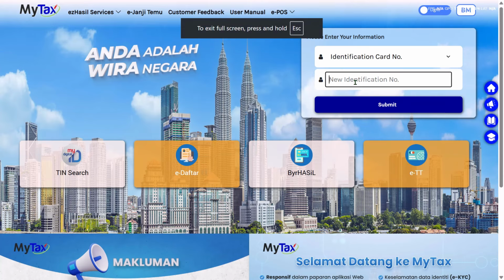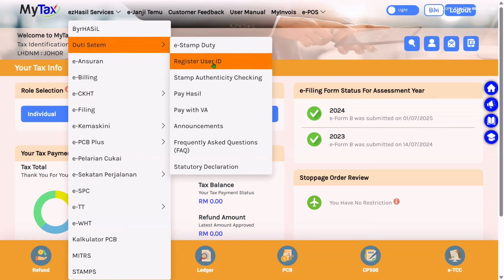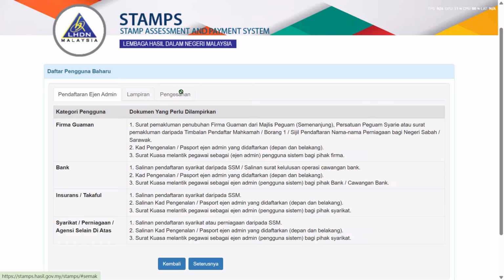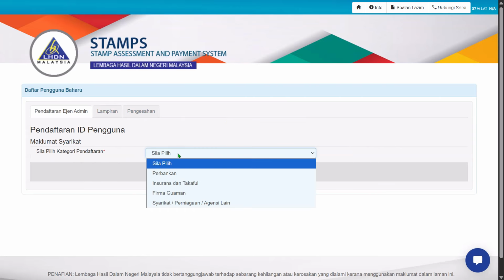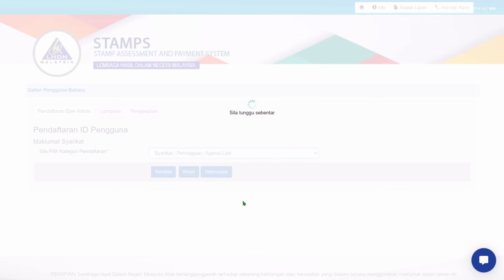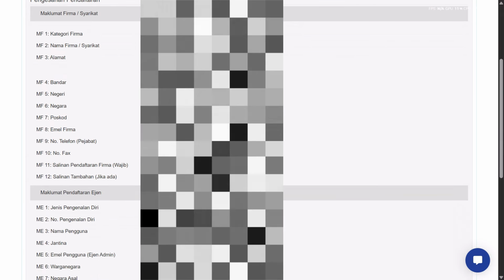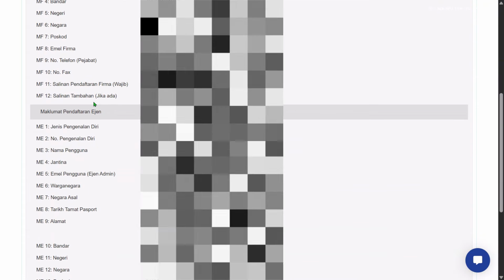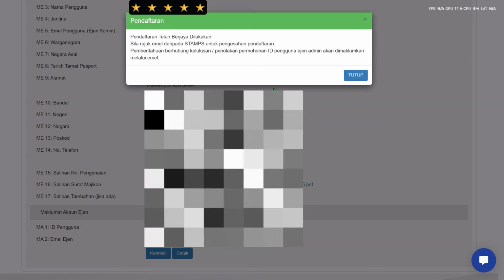[Step by Step] e-Stamp Duty new user registration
register new user to use e-Stamp Duty in MyTax